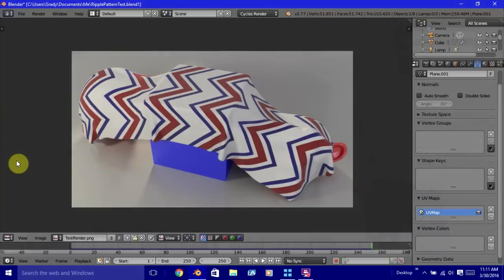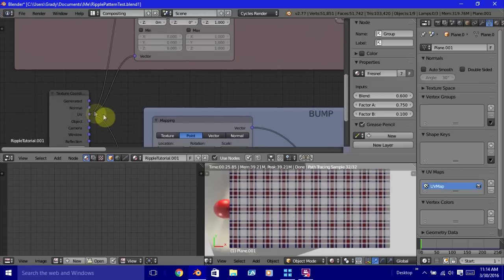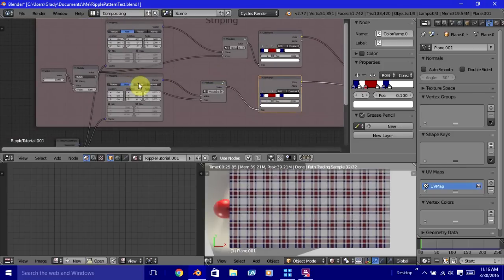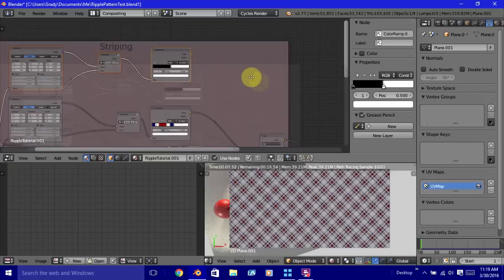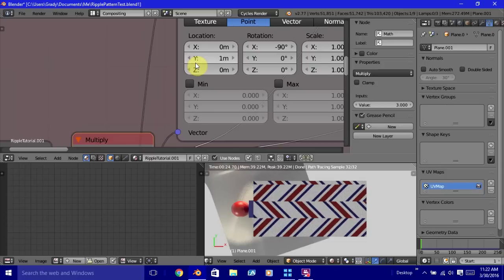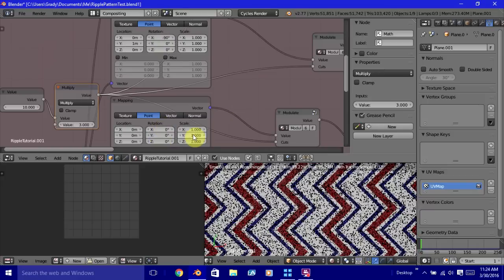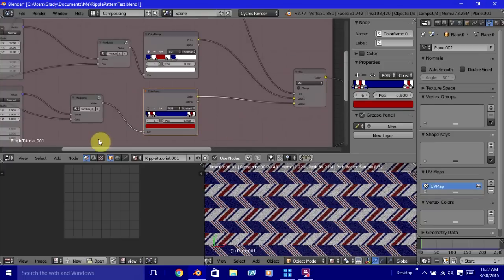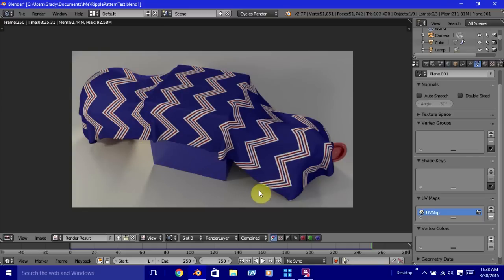Procedural Ripple Pattern in Cycles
After creating the stripe patterns in my previous tutorial, I wondered how to create a ripple pattern. Recently, I figured out how to pull it off, and in this tutorial,  I show how I did it.